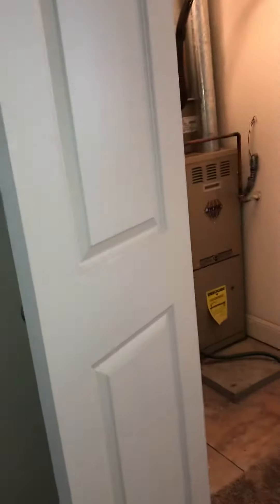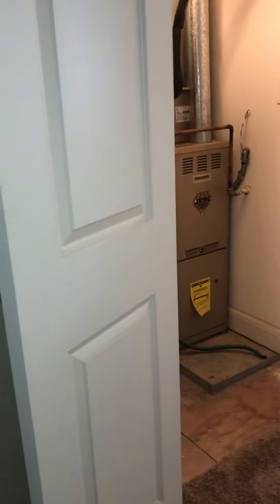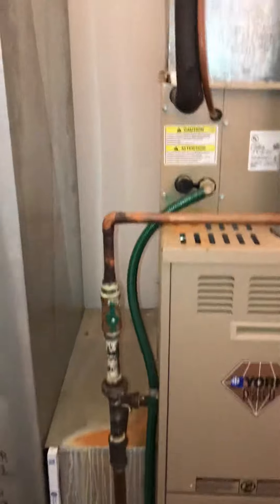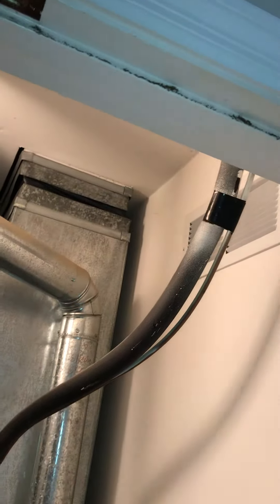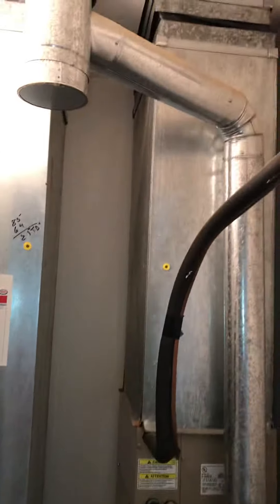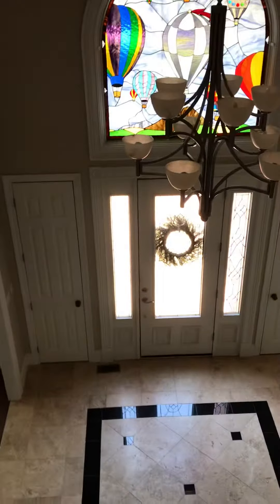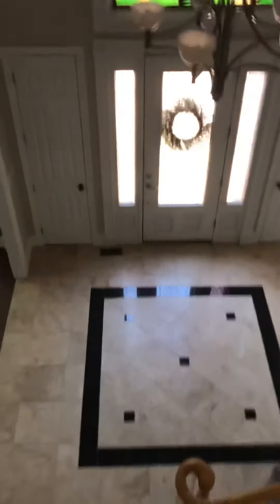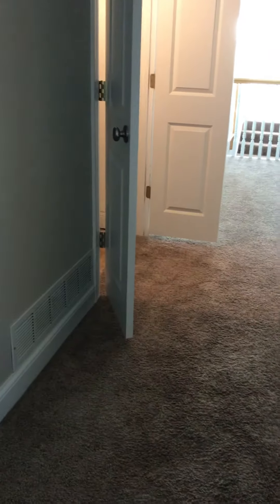GL Imhof inside L2 072721